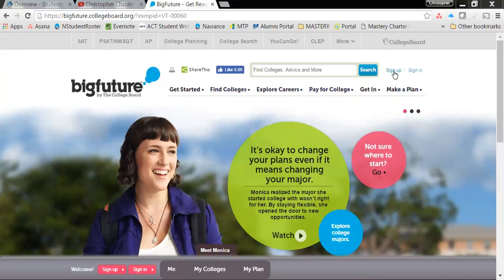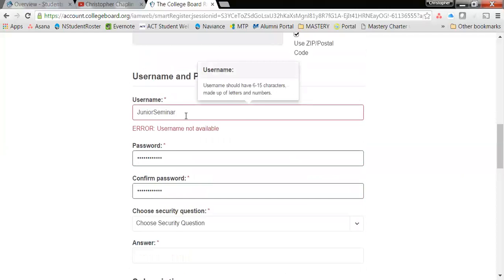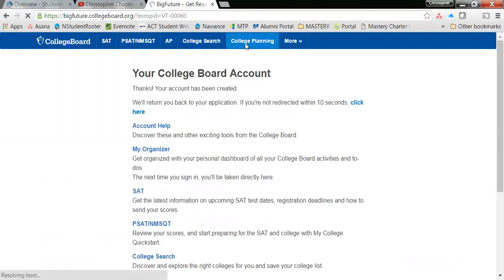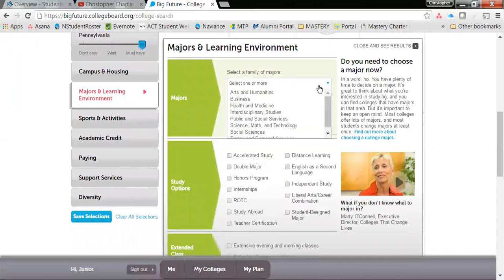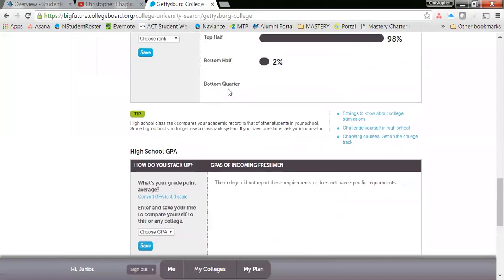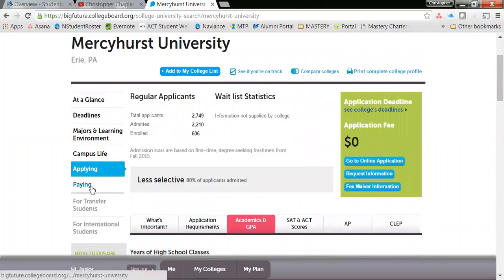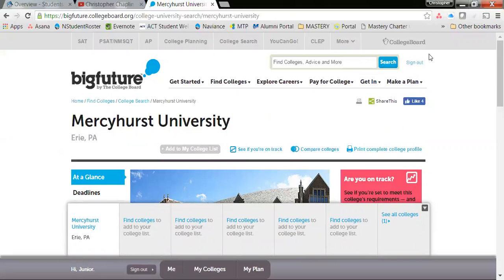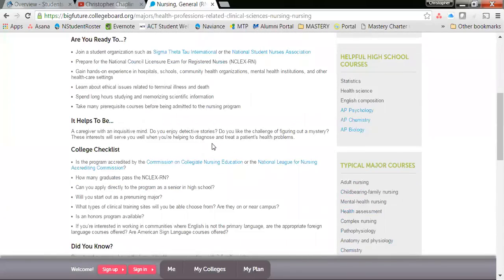Intro to BigFuture